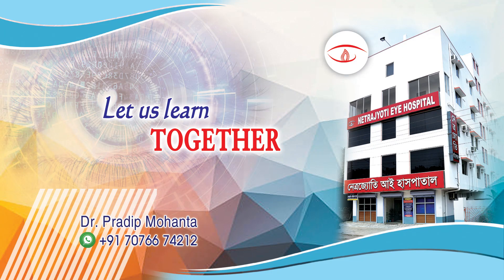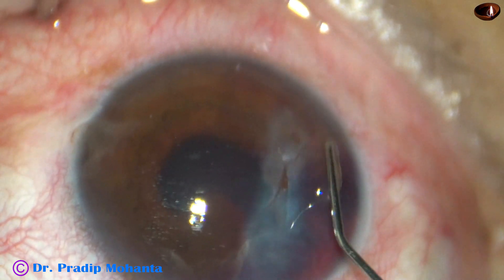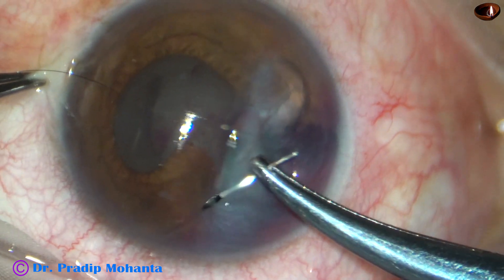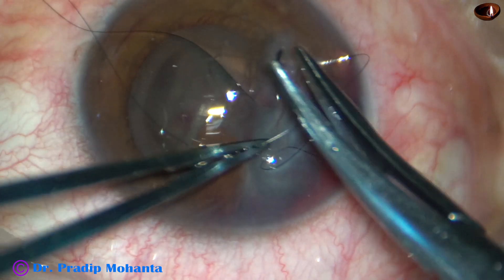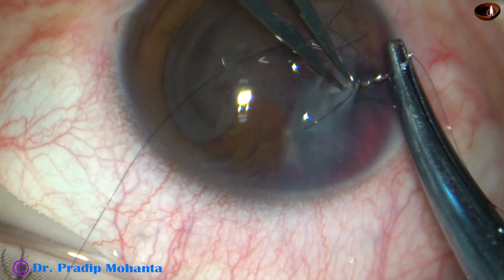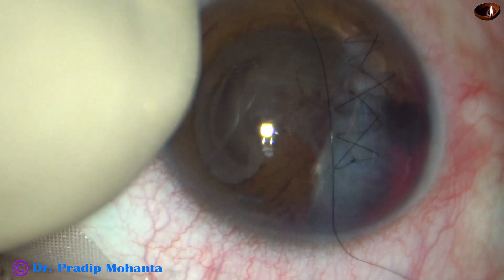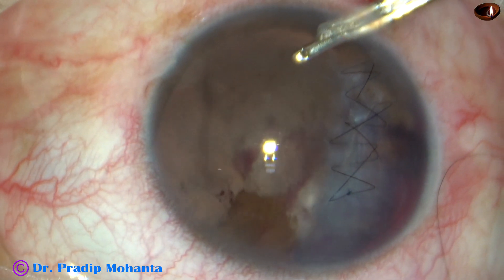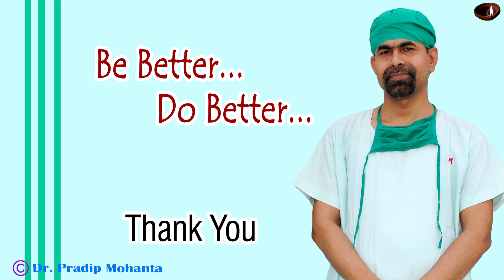REPAIR OF CORNEAL TEAR : Pradip Mohanta, 22 October, 2019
Repair of corneal Tear has been done by 10/0 nylon suture of Aurolab,  Madurai, India. It is a continuous shoelace sure. A thorough lavage of AC has been done by BSS.